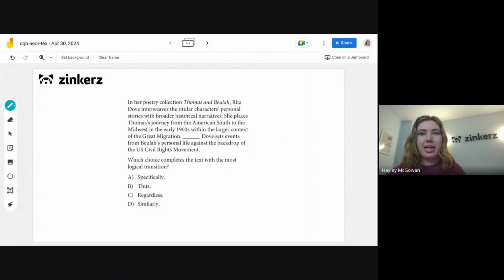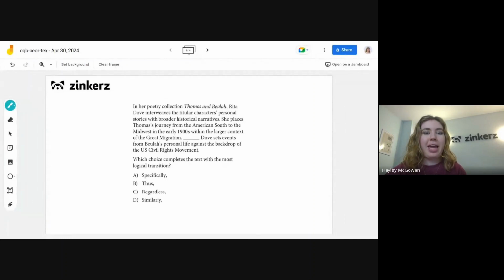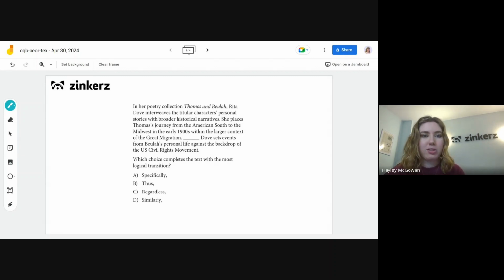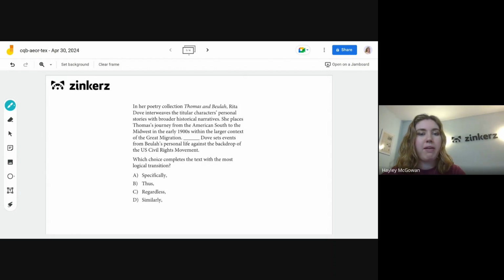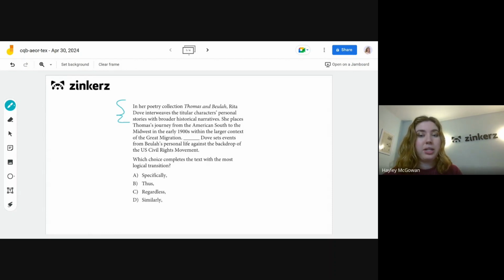Digital SAT® Verbal Hacks: Transitional Question –16/05/2024